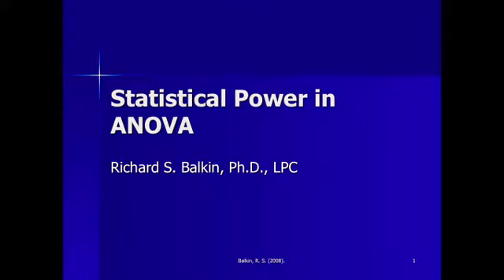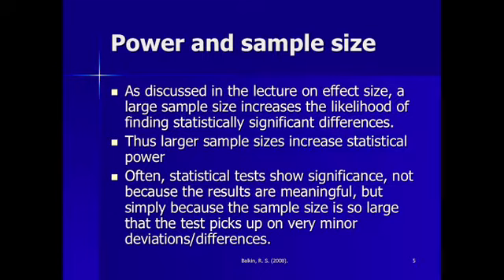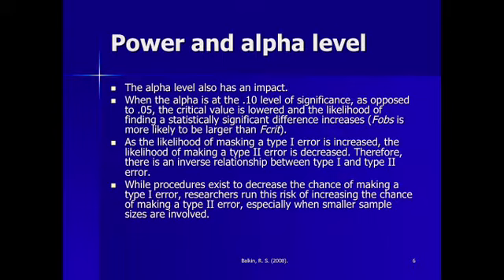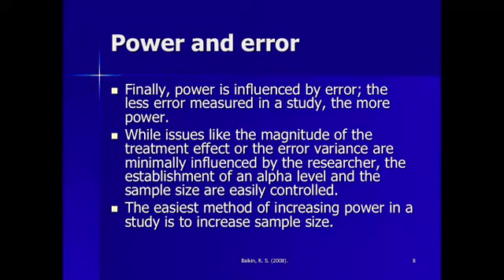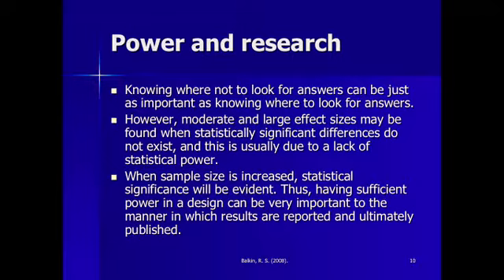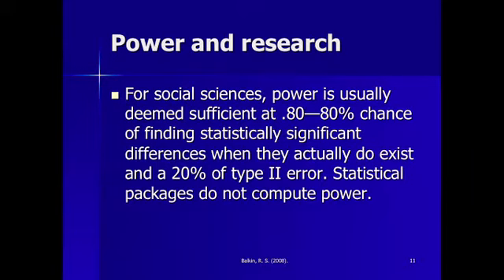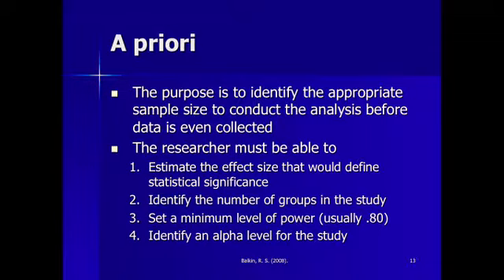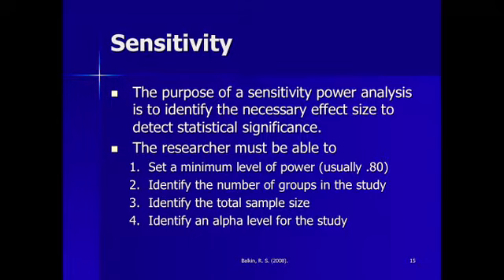Power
A tutorial on statistical power and using G*Power